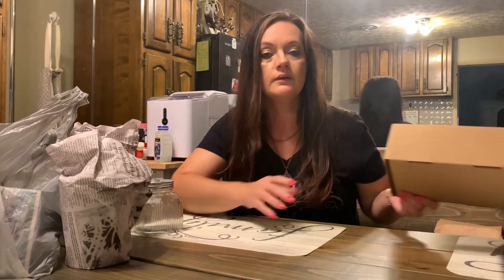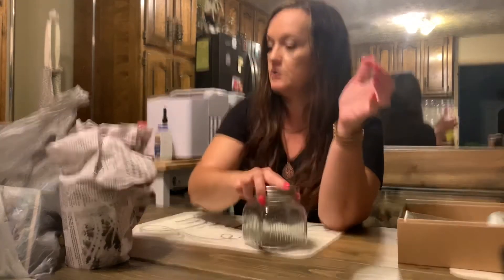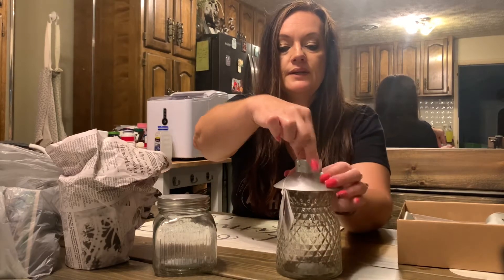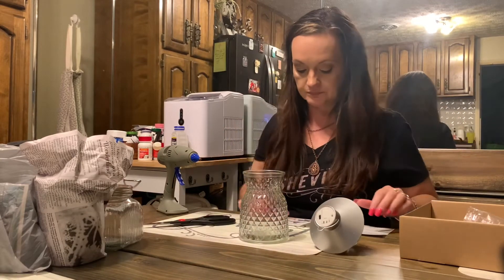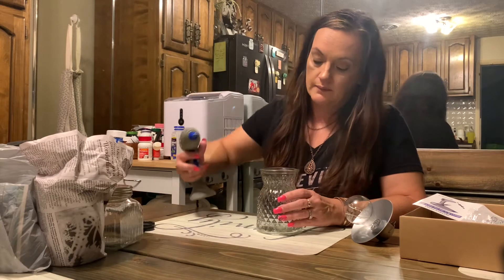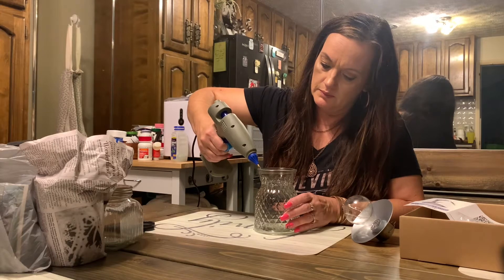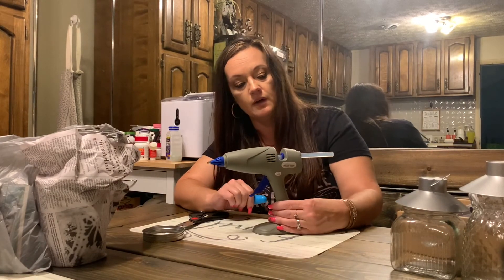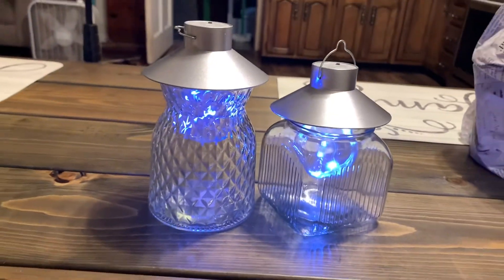DIY Dollar Tree LED Glass Lamp Project ~ Craft With Me 2022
Click Here for Product Links

~~Monvict Hot Glue Gun~~

~~Glue Sticks~~